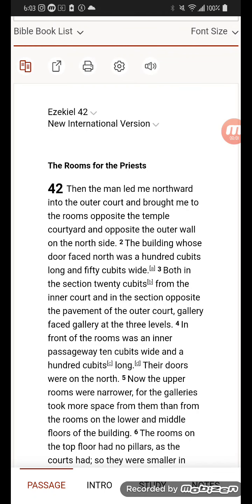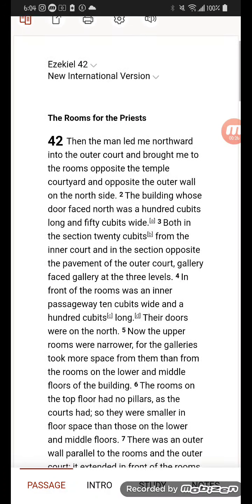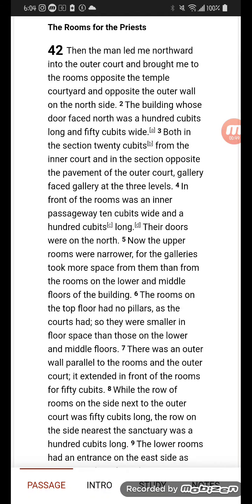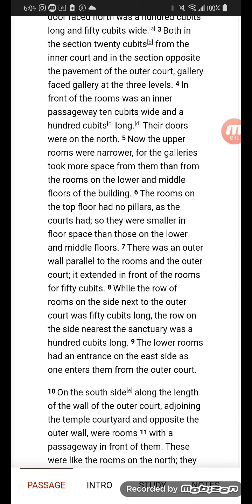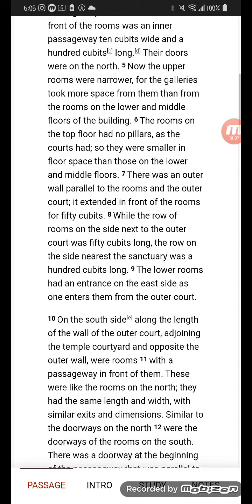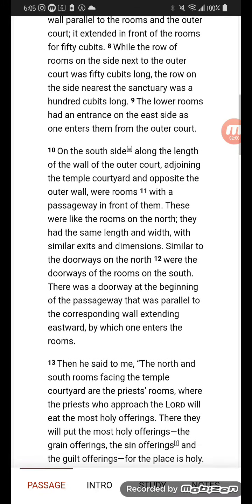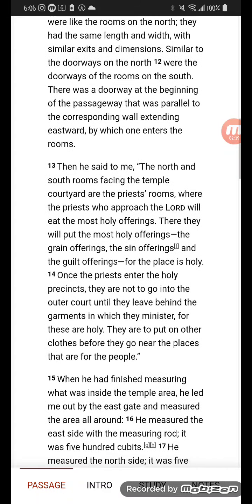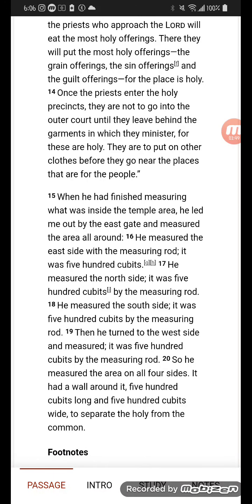Ezekiel 42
Yes...